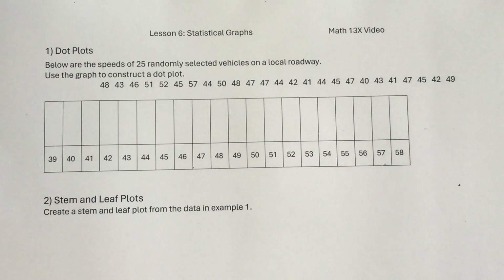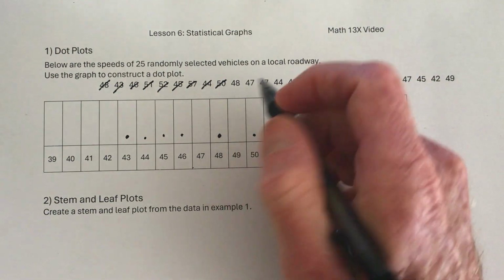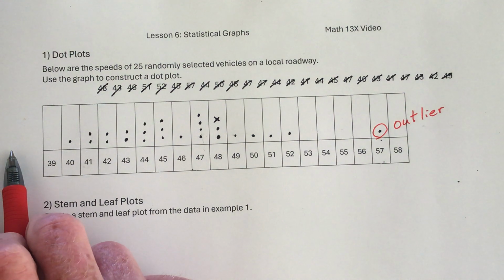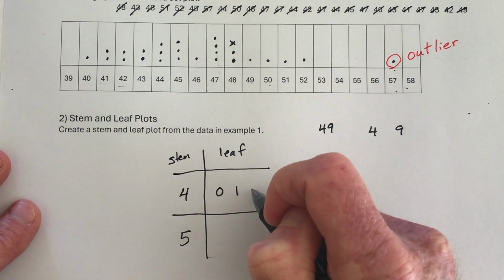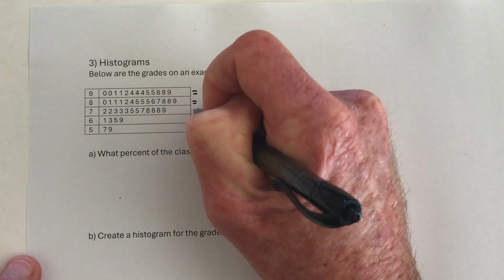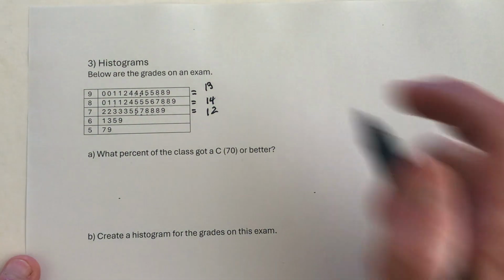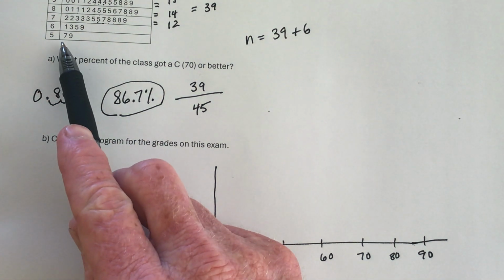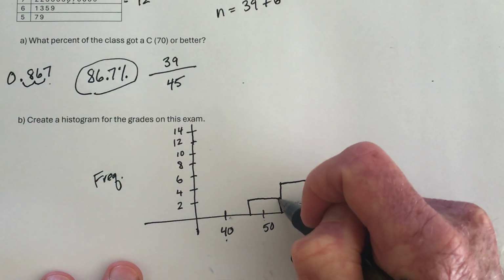Math 13X Lesson 6 Statistical Graphs